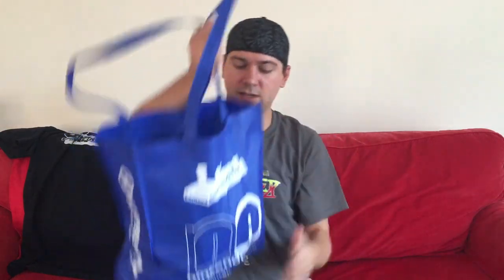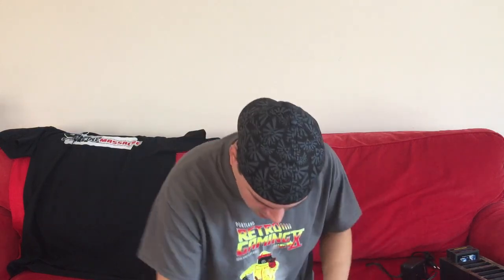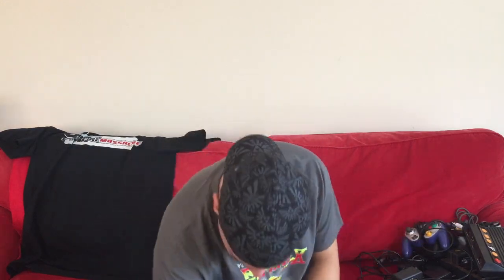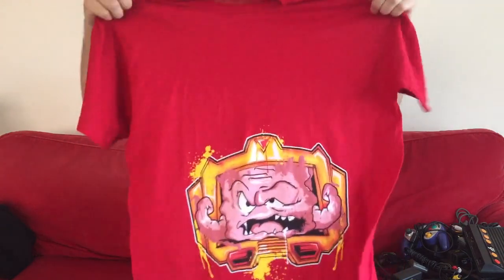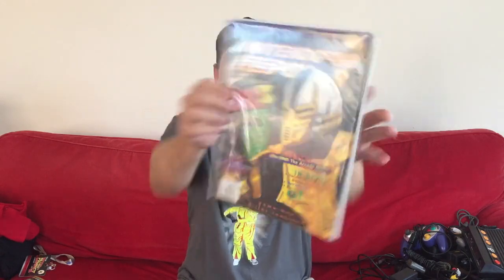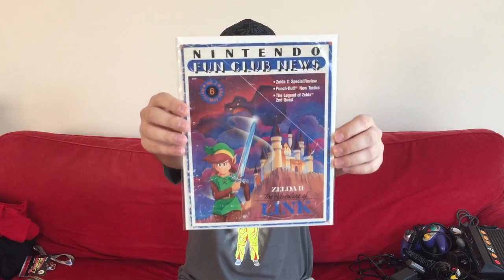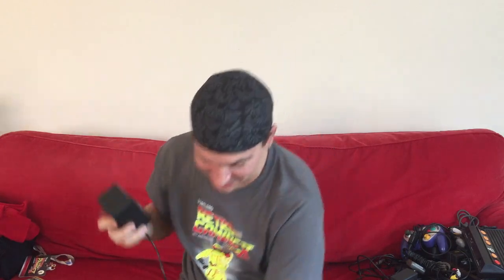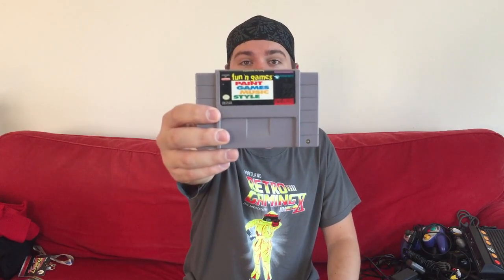BOOTY BONANZA!!! #23 (PRGE 2015 EDITION)